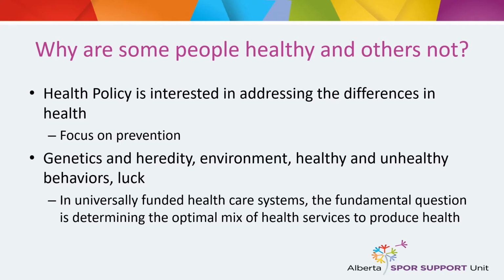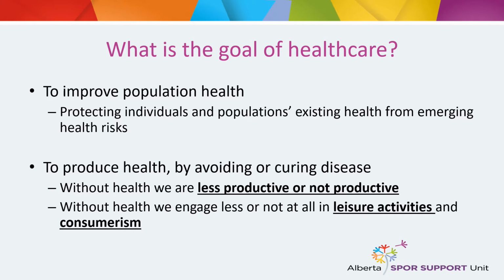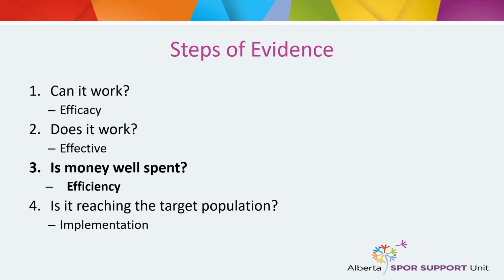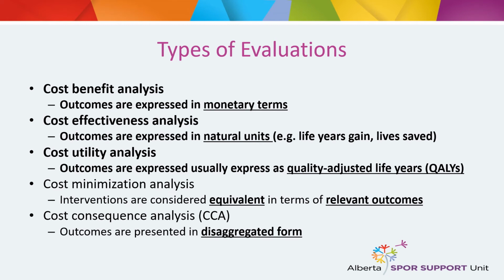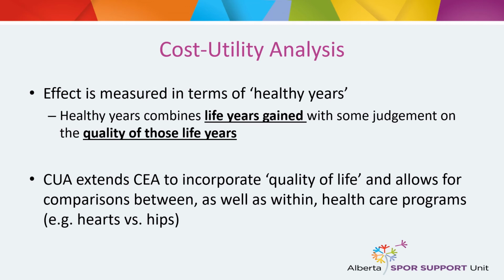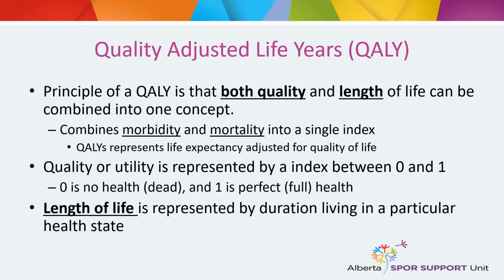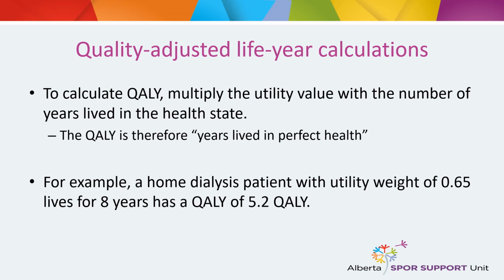An Introduction to Economic Evaluation (Part 1)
Robin Lau presents the first of three types of economic evaluations
Recorded Jul 2019
Level: Advanced